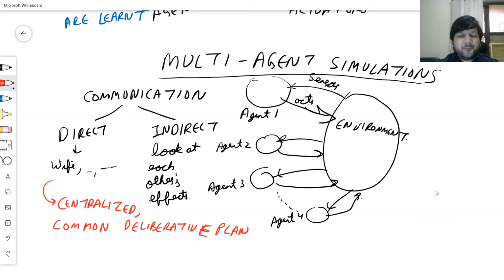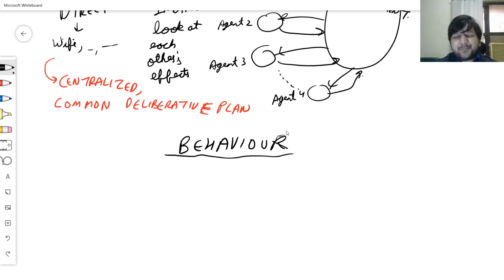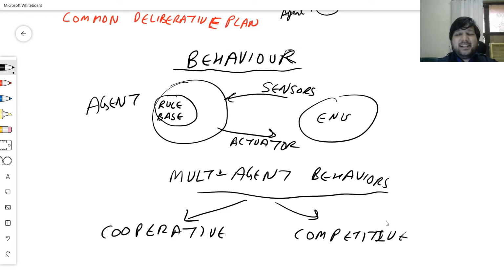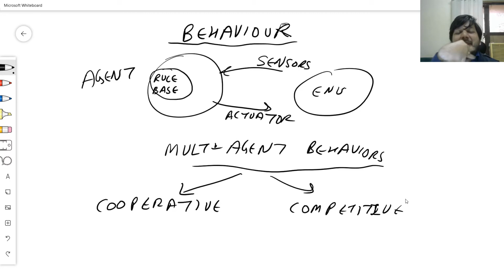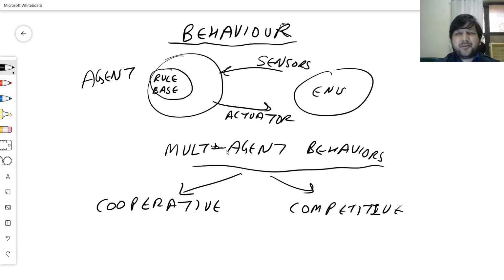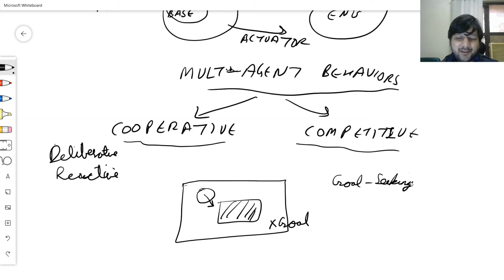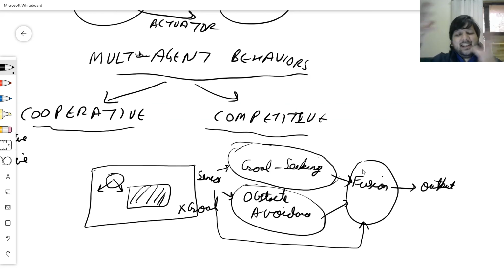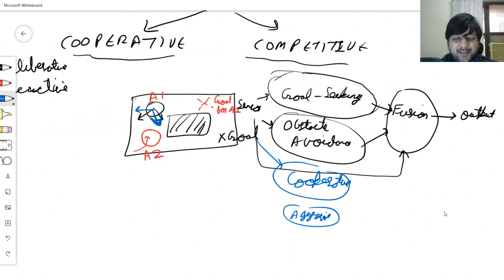H1 P3 Simulations: Behaviors